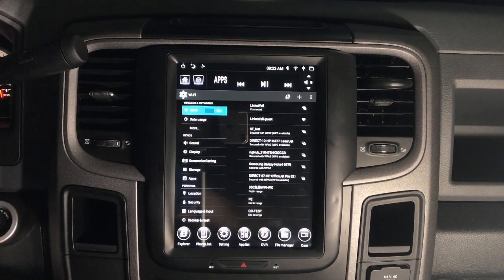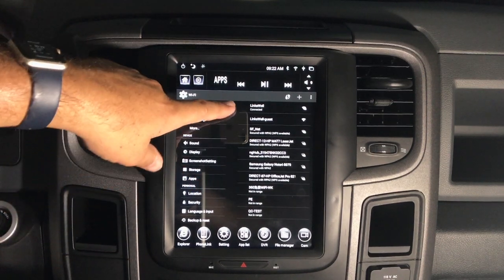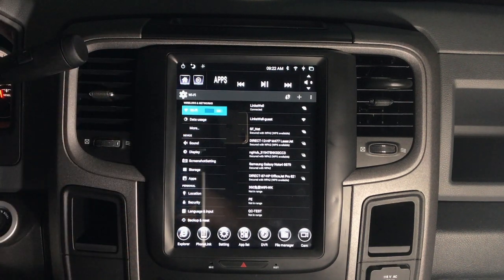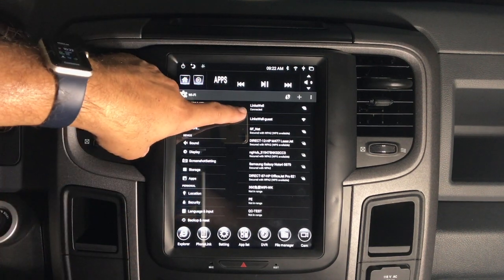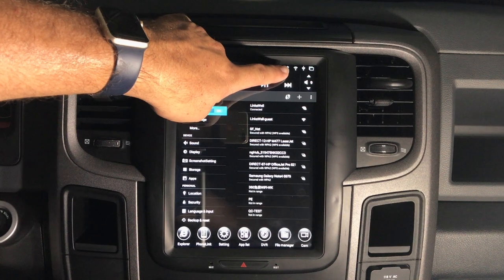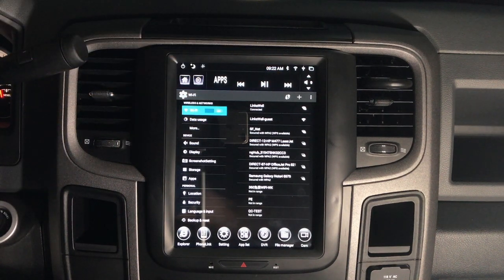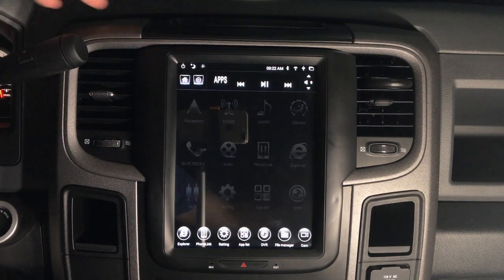GEN II T-Style 2 Minute How To - WIFI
In this "2 Minute How To" we will show how to connect your new GEN II T-Style to a WIFI source to take advantage of the built in web browser and internet apps.